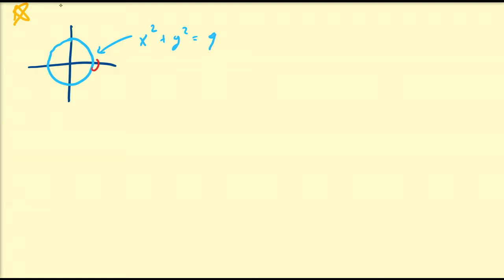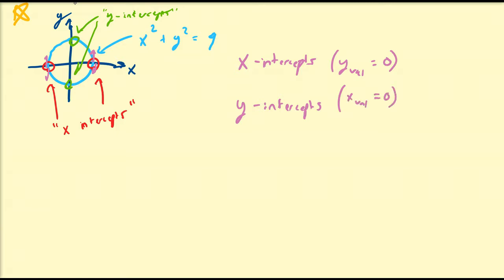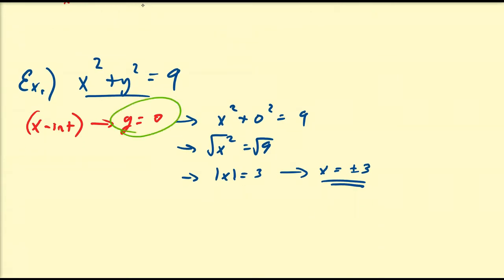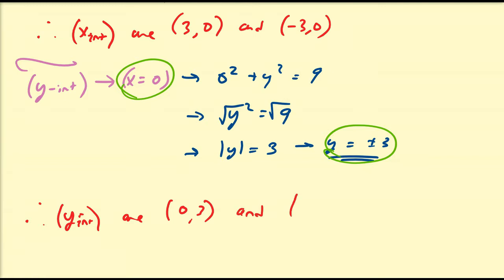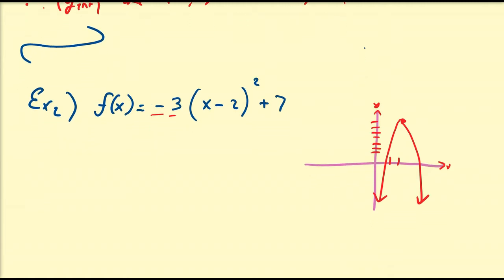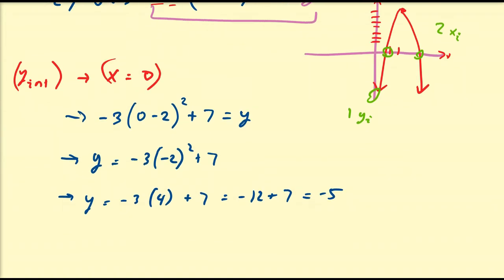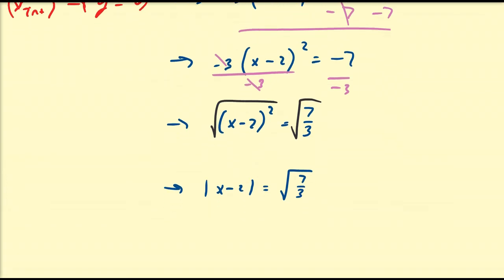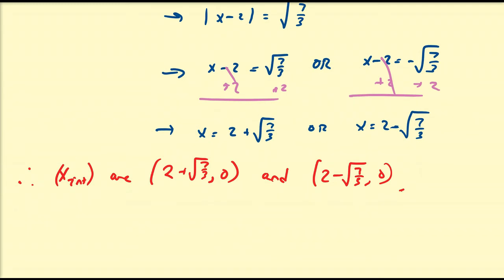(MAx01d) The Horizontal and Vertical Intercepts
In this video, we discuss what vertical and horizontal (y and x) intercepts are for a relation, and how to locate them with a very basic property. We then illustrate how to find them on a couple examples by solving particular equations.